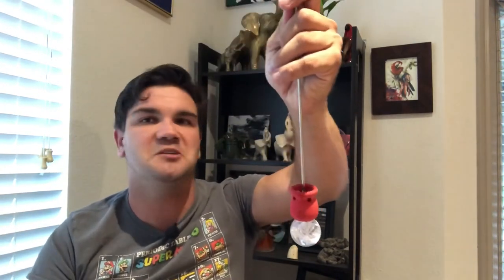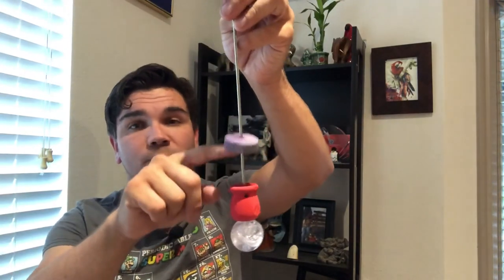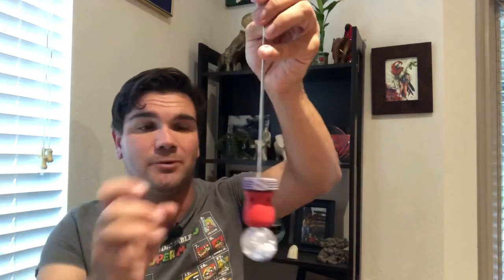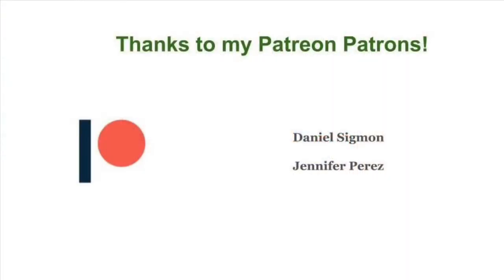Top 5 Bird Toy Parts to Reuse/Recycle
Hey y'all,

I hate wasting money and one of the best ways I've found to save money with regard to parrot toys is learning what pieces from parts can be reused or recycled to make brand new toys. With that in mind, I created my list of my top 5 toy parts that can be reused or recycled to make new toys.

If you don't already have these parts, here are some links where you can get some of your own:

Stainless Steel Kabob
Parrot Bell
Wooden Beads